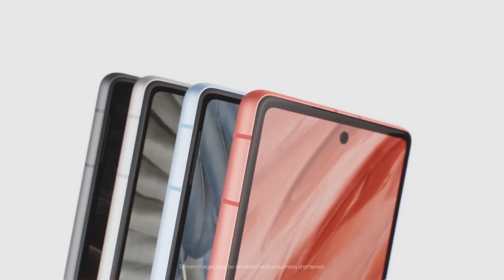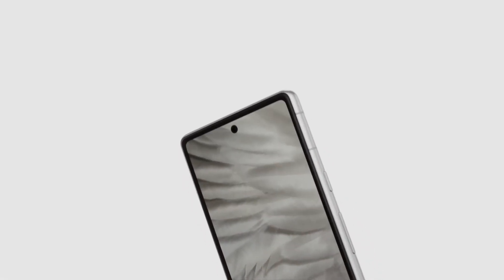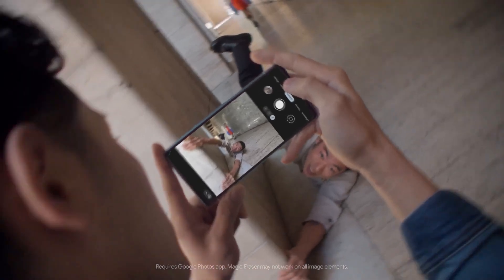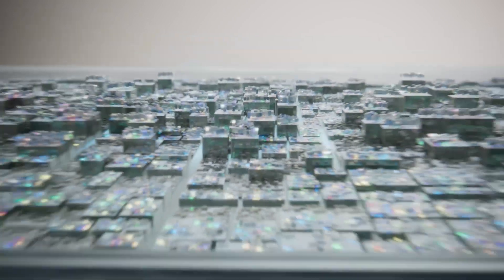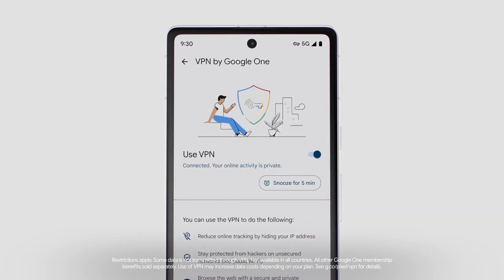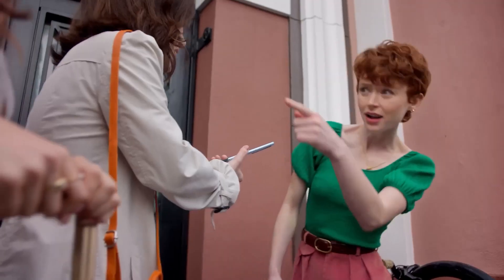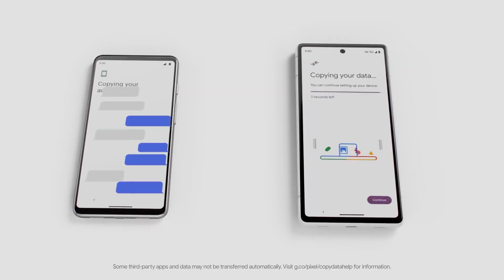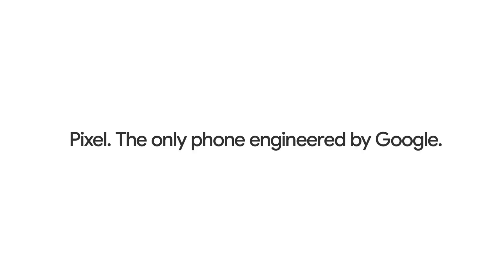Google Pixel 7A miexpert trailer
🔥  Новинка от Google! Недорогая модель Google Pixel 7A уже в наличии!

Новинка получила ряд улучшений по сравнению с прошлогодней моделью:
📌 Конечно же обновленный процессор Google Tensor G2 с большей мощностью и улучшенным нейронным сопроцессором, который активно используется в обработке фото, а также в дополнительном редактировании и дорисовывании фото, анонсированных в ближайших обновлениях!
📌 Новая модель получила увеличенную частоту обновления экрана в 90 Гц!
📌 Новый 64 Мп модуль камеры от Sony, значительно улучшающий детализацию фото и видео.
📌 Появилась беспроводная зарядка!
📌 Более современные модули Wi-Fi 6E и BT 5.3
👉 Google Pixel 7A отлично подойдет Вам, если нужен компактный и быстрый смартфон для качественных фото, с идеальной оптимизацией, влагозащитой и беспроводной зарядкой!

🔬 В компактном сегменте смартфонов вообще крайне мало моделей, и Google Pixel 7A - один из них, диагональ экрана составляет всего 6,1 дюйм, так что смартфон действительно компактный, многим это важно.

💦 Google Pixel 7A полноценно защищен от попадания влаги и пыли по стандарту IP68, позволяющему погружать смартфон на 30 минут на глубину до 1,5 м без последствий.

🏍️ Google Tensor G2 - процессор флагманского уровня, позволит смартфону работать максимально быстро и плавно в повседневных задачах и имеет запас по производительности на несколько лет вперед!

📱 Обновленный AMOLED экран с диагональю в 6,1 дюйм и частотой обновления в 90 Гц порадует яркой и сочной картинкой, а анимации будут плавными, что приятно сказывается на комфорте при серфинге в интернете или листании соц. сетей.

📷 Камера - это то, ради чего берут смартфоны Pixel, Google справляется с обработкой фото на высшем уровне и их модели можно считать эталоном мобильной фотографии. Новый 64 Мп модуль от Sony с оптической стабилизацией и лазерным автофокусом справляется с этой задачей еще лучше предшественников!

🎵 Современный телефон уже трудно представить без качественного стерео звука и Pixel 7A не исключение, качественные динамики с поддержкой Dolby Atmos выдают чистый и глубокий звук.

🔋 Емкость батареи составляет 4385 mAh, что для компактного телефона очень большой показатель, так же есть поддержка беспроповодной зарядки мощностью 7,5 Вт и быстрой зарядки по кабелю на 18 Вт.

📶 В Pixel 7A имеется поддержка 5G сетей, NFC, быстрый Wi-Fi 6E и экономичный Bluetooth 5.3

🔐 Для максимального удобства и подчеркивания премиальности - сканер отпечатков пальцев встроен прямо в экран и работает он быстро и точно, под стать флагманской модели!